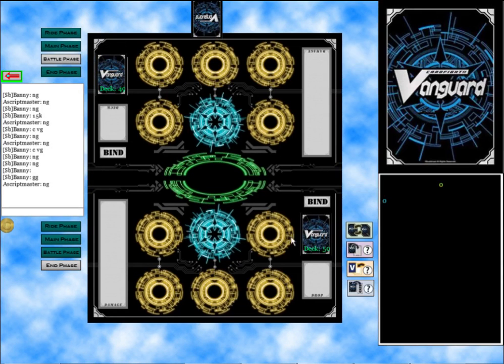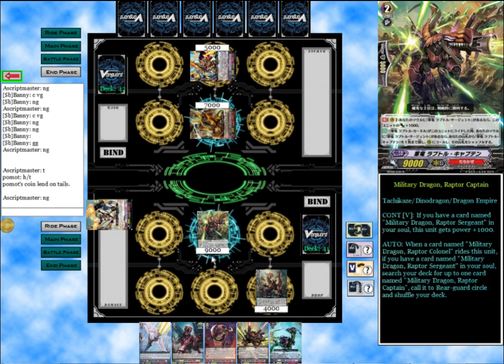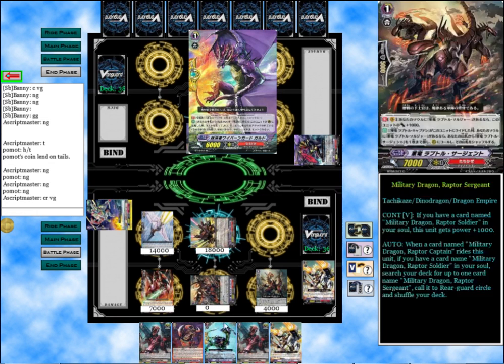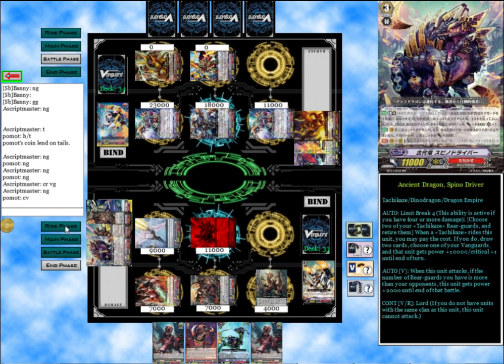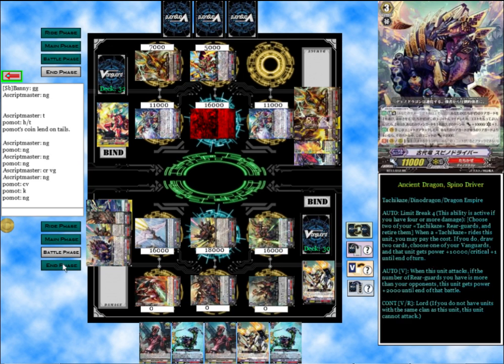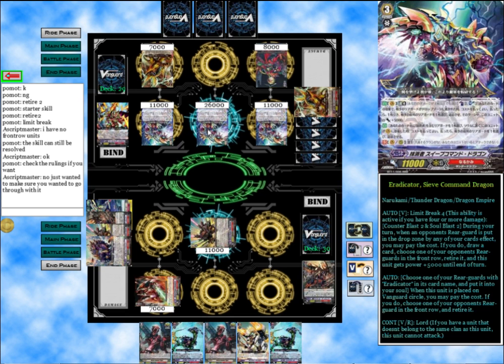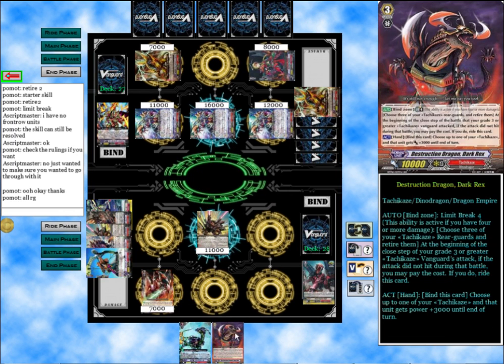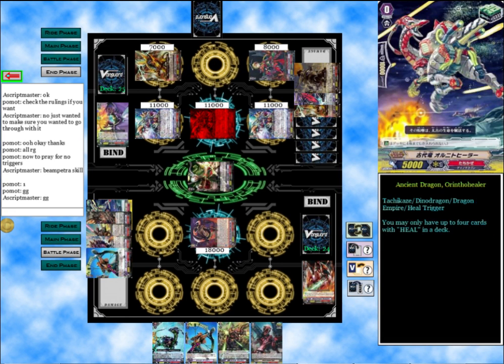Cardfight!! Vanguard: Tachikaze (Raptor Colonel) vs Narukami (Eradicators)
Be sure to check out our blog for weekly articles and deck profiles.

Be sure to like the team on Facebook for more updates.